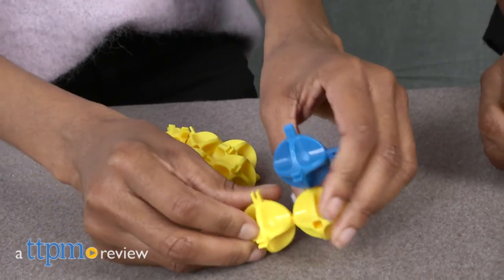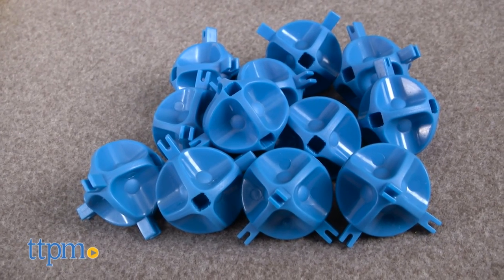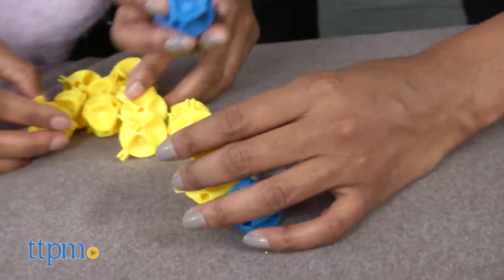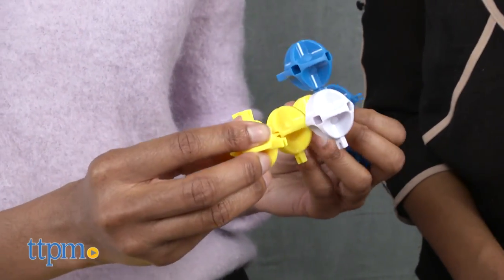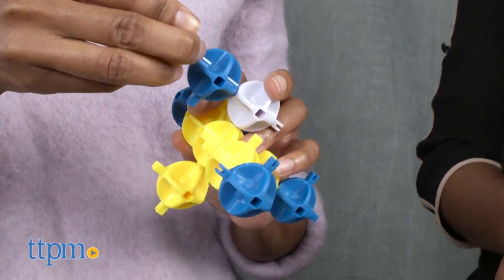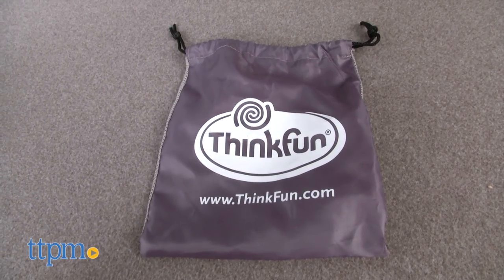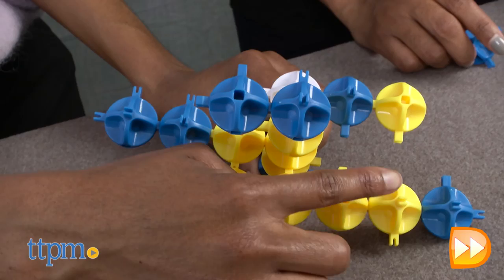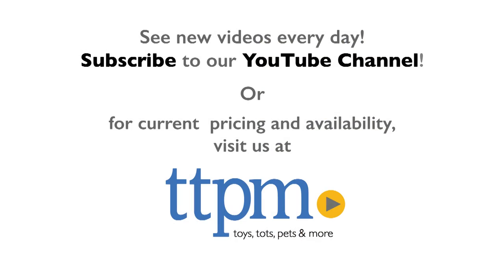Stratos Spheres from ThinkFun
ThinkFun's Stratos Spheres is a fun strategy game and a twist on classics like Connect Four and tic-tac-toe. It's a two-player game and the objective is to connect four spheres in a row. The game comes with 25 spheres: 12 blue, 12 yellow, and one white. One Player takes 12 blue spheres
and the other takes 12 yellow spheres. The player who starts the game must start the game by connecting their sphere to the white sphere. You can connect up, down, diagonally, and build on top of or under the spheres. Once a sphere is in play, you cannot undo your move. Continue to go back and forth, one turn per person, turning those spheres into blockers. If both players run out of spheres, pull the spheres apart and play a tie breaker. This comes with a mini drawstring bag, which is great for carrying and playing on the go. This is for ages 7 and up. For full review and shopping info

Product Info:
ThinkFun's Stratos Spheres is a two-player strategy game, the objective being to get four 3-D spheres in a row to win. It's like tic-tac- toe or Connect Four, except you're playing with 3-D spheres that connect without a piece of paper or board. The game comes with 25 spheres: 12 blue, 12 yellow, and one white. One Player takes 12 blue spheres and the other player takes 12 yellow spheres. The player who starts the game must start the game by connecting their sphere to the white sphere. You can connect up, down, diagonally—and build on top of or under the spheres until you get four in a row.